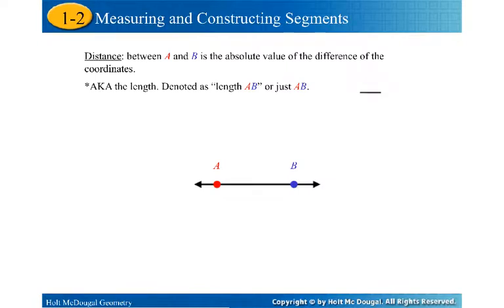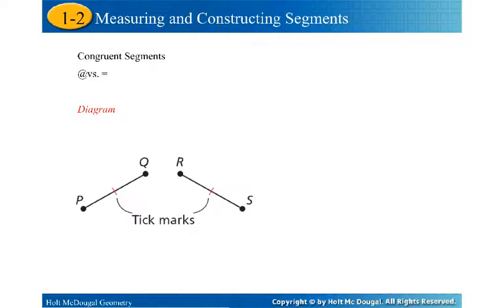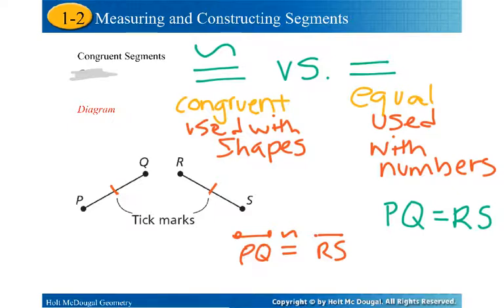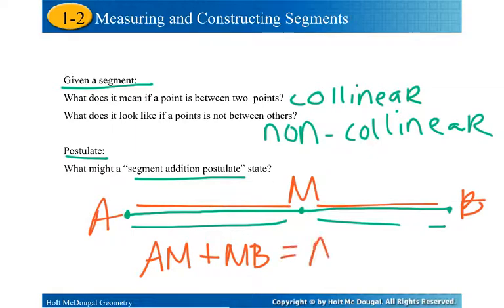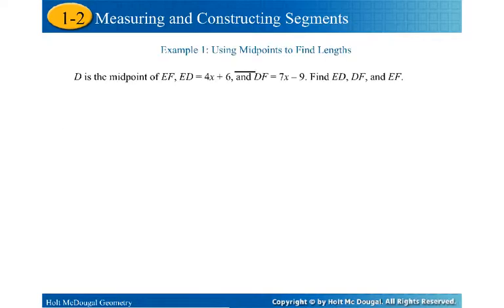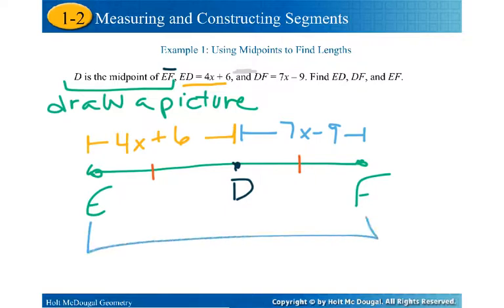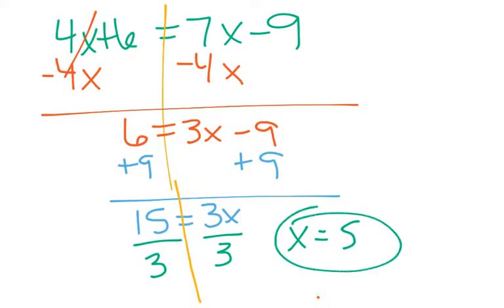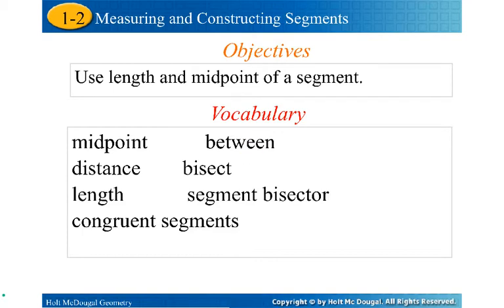Geometry 1.2 Notes Video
This video explores ideas from chapter 1 section 2 of the Holt/McDougal Geometry text.